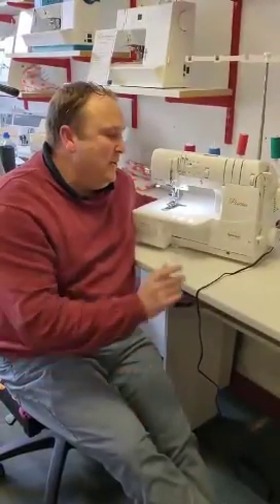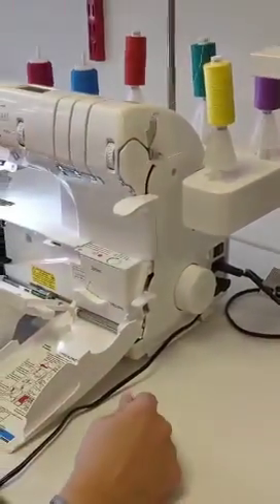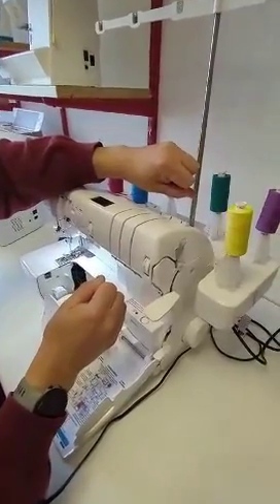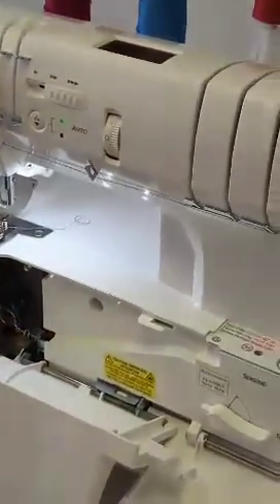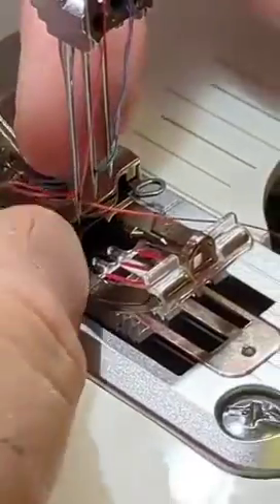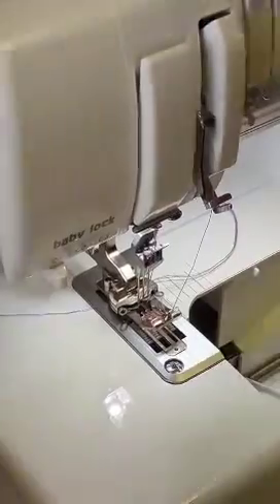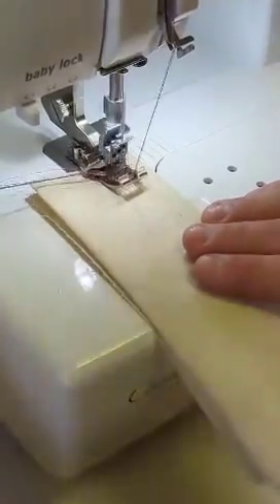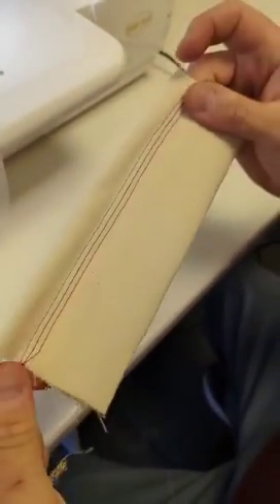Baby Lock Primo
A video on how to thread the baby lock promo

Exploring the Baby Lock Primo: A Must-Have for Creative Sewers

The Baby Lock Primo is a revolutionary coverstitch machine designed for creative sewing enthusiasts.

Featuring the innovative swing foot, it allows users to combine topstitch threads for stunning curved and serpentine stitches. With options for eight stitch variations, including decorative threads, the Primo brings versatility to every project.

Additionally, future accessories will enable stitching with ribbons, lace, and cords. As always, Baby Lock promises ease of use, high quality, and professional results, making the Primo an exciting choice for any sewer.